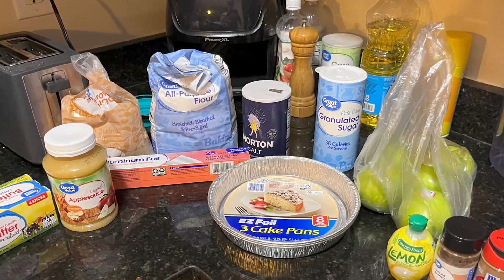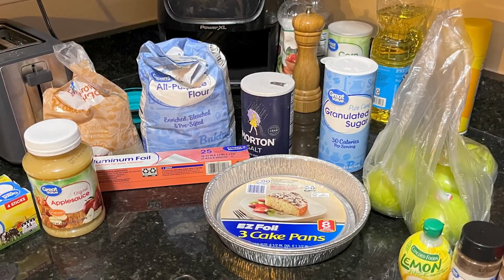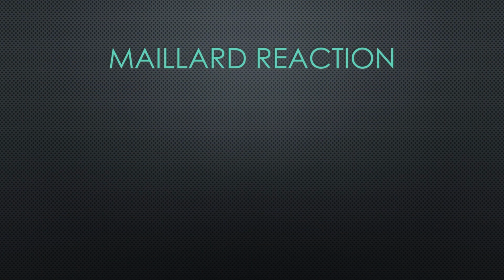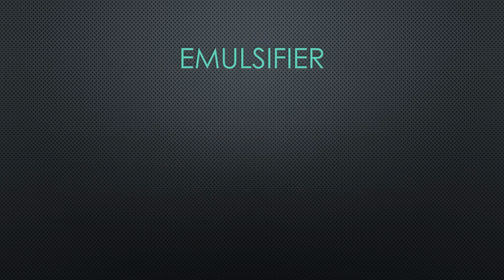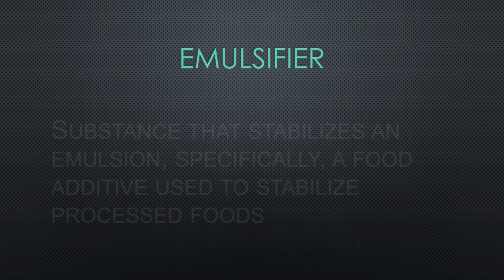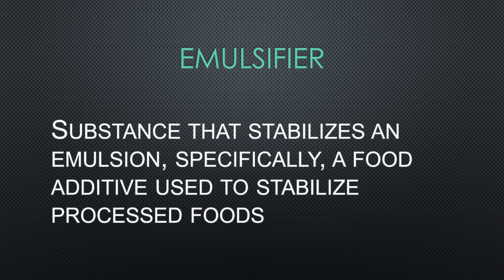Pie Chemistry Lab | ISCI 104